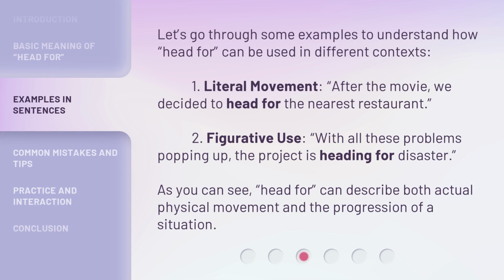Understanding the Phrase "Head For": A Guide for English Learners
Mastering the Phrase 'Head For': A Comprehensive Guide for English Learners • Enhance your English communication skills with this comprehensive guide on the phrase 'head for'. Learn the basic meaning, examples in sentences, common mistakes, and useful tips for using 'head for' correctly in both literal and figurative contexts.

00:00 • Introduction - Understanding the Phrase "Head For": A Guide for English Learners
00:37 • Basic Meaning of “Head For”
01:14 • Examples in Sentences
01:45 • Common Mistakes and Tips
02:11 • Practice and Interaction